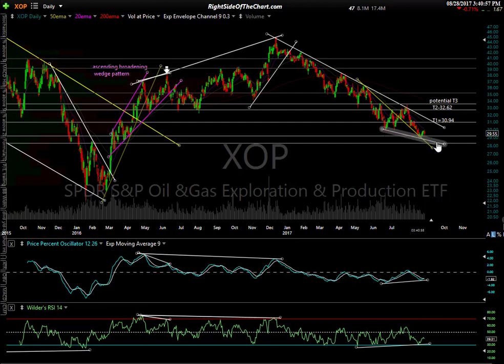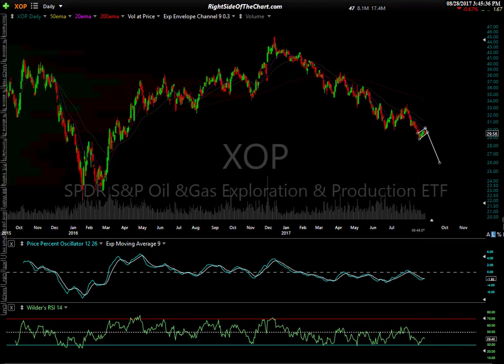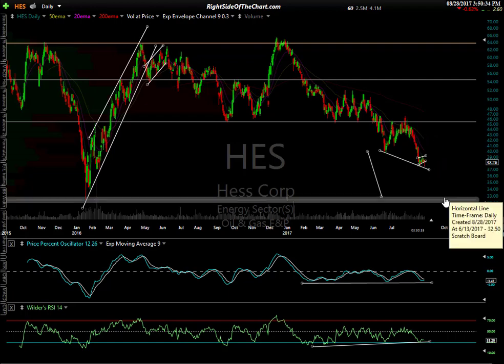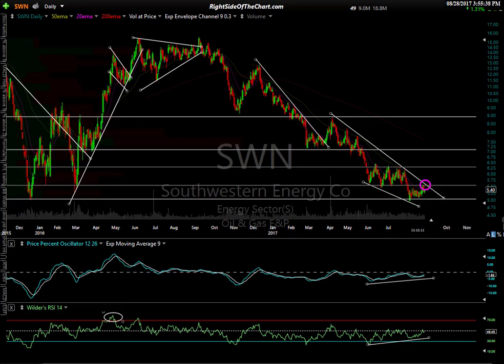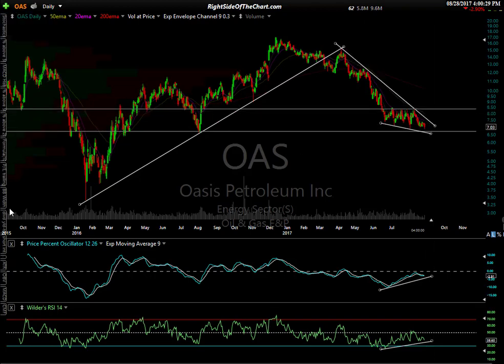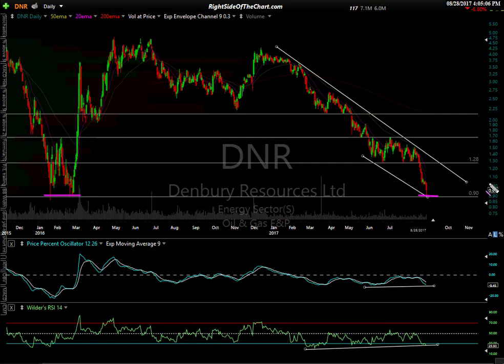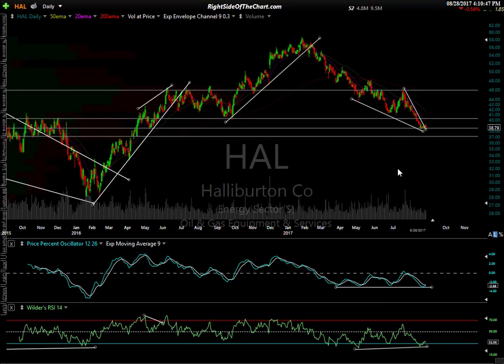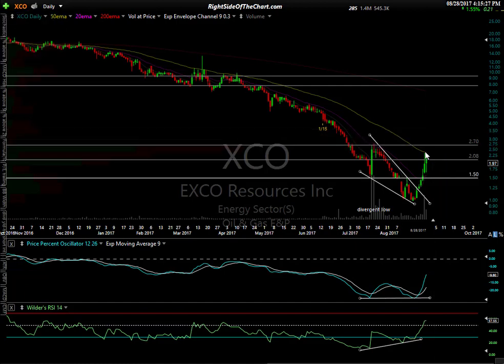Energy Sector Trade Ideas & Analysis 8-28-17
Analysis of the energy sector including about 2 dozen individual stock trade ideas that stand out as potential trading opportunities at this time.